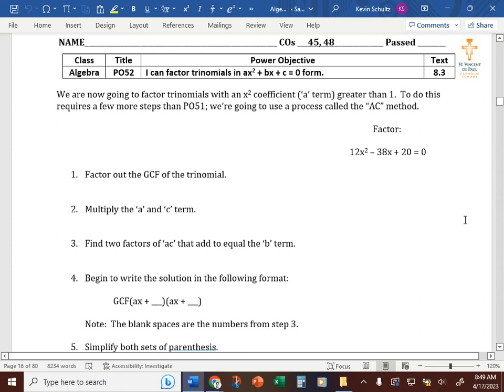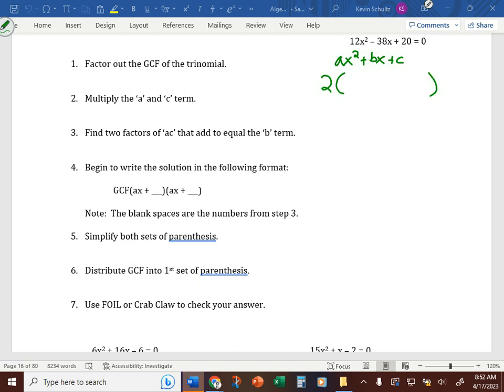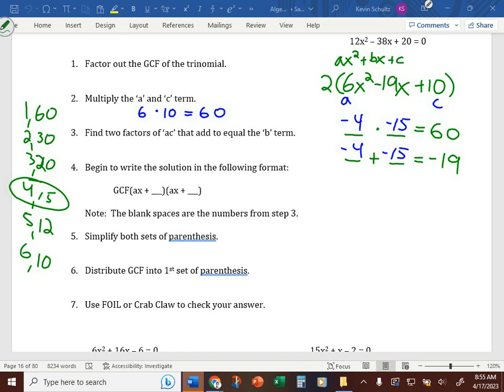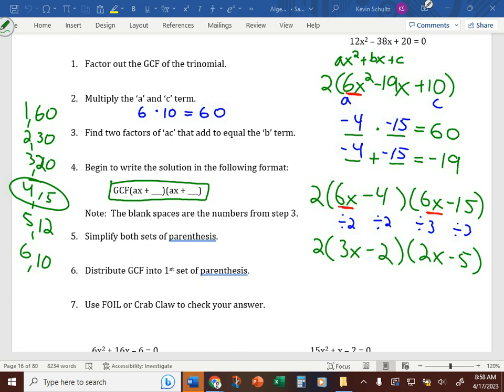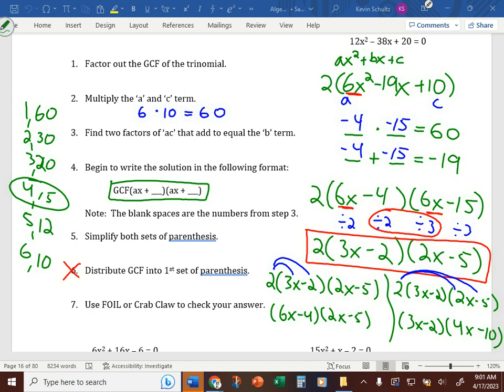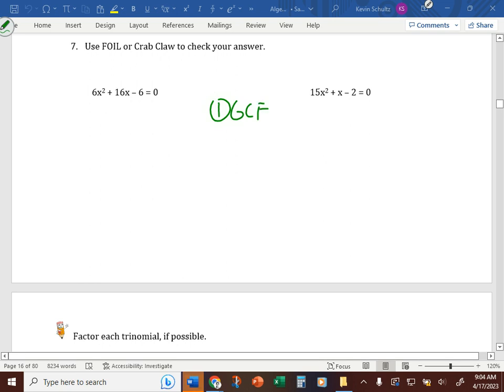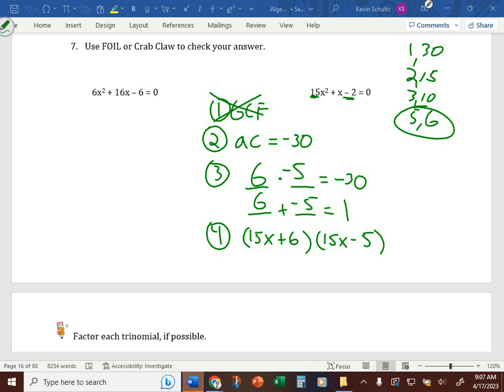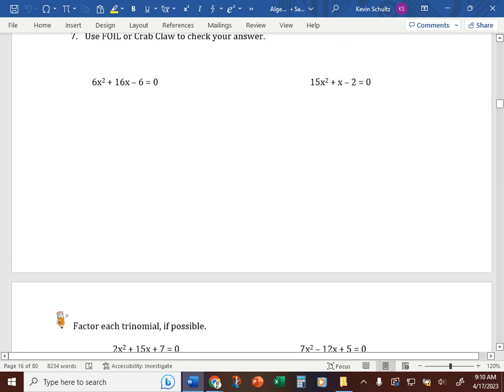Algebra 7 4/17/23 PO52...Factoring Trinomials in ax^2 +bx + c = 0